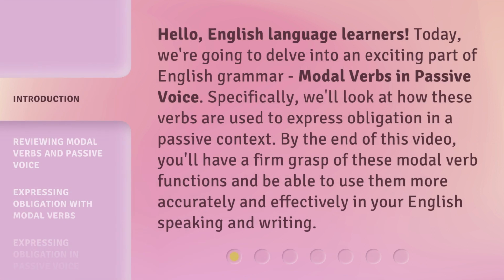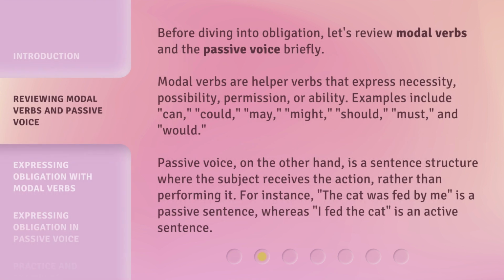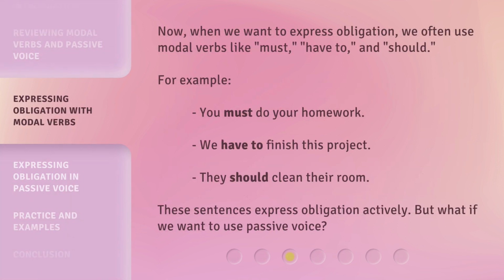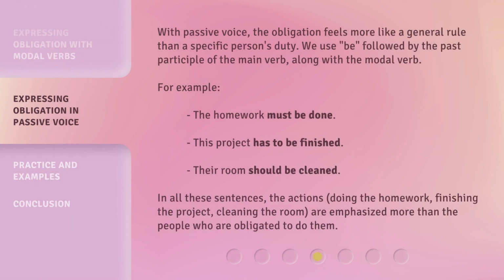English Mastery: Obligation with Passive Voice Modal Verbs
Mastering English: Passive Voice Modal Verbs for Obligation • Learn how to express obligation using passive voice modal verbs in English. This video will provide a comprehensive overview of modal verbs and passive voice, and teach you how to effectively use them to express obligation. By the end of this video, you'll be able to confidently use these structures in your English speaking and writing.

00:00 • Introduction - English Mastery: Obligation with Passive Voice Modal Verbs
00:38 • Reviewing Modal Verbs and Passive Voice
01:22 • Expressing Obligation with Modal Verbs
01:49 • Expressing Obligation in Passive Voice
02:26 • Practice and Examples